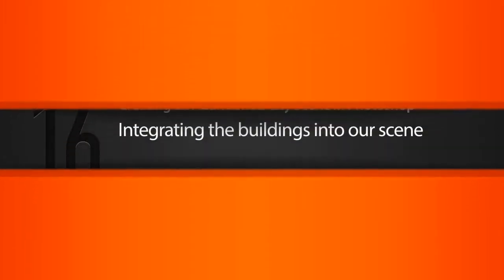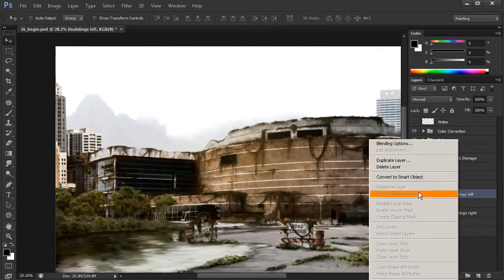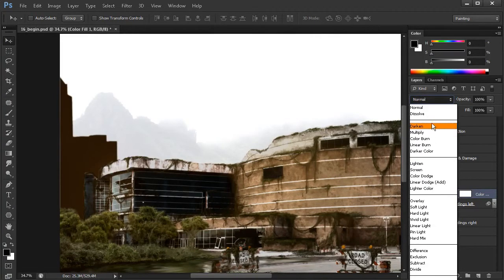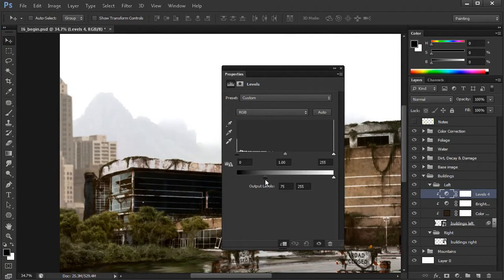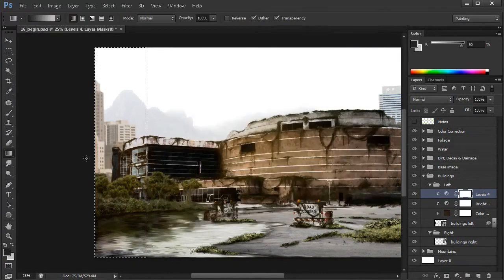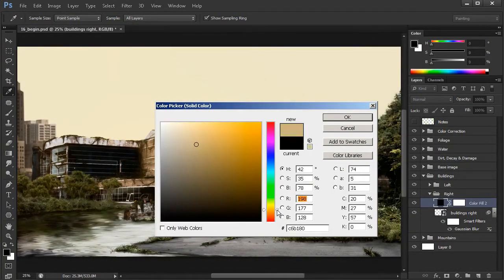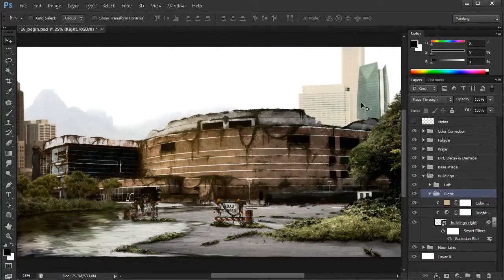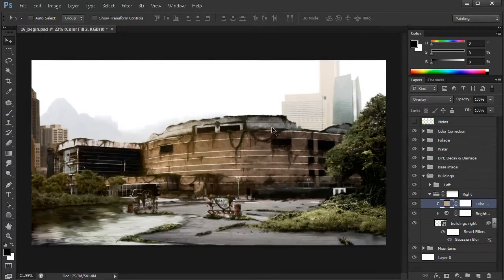16 Integrating the buildings into our scene